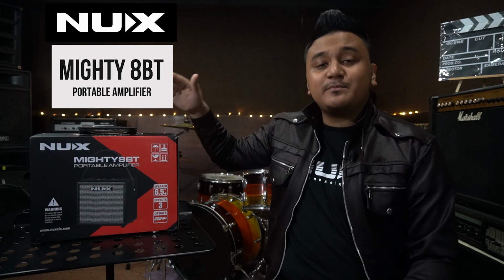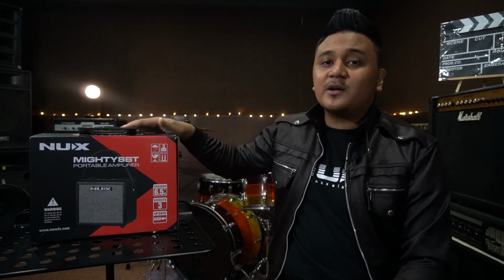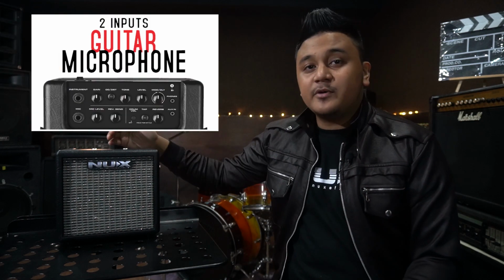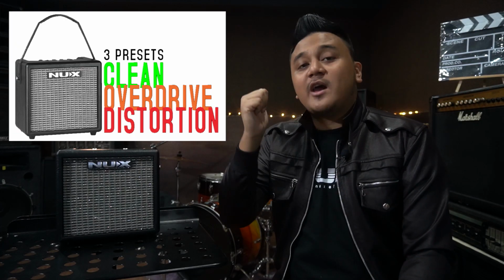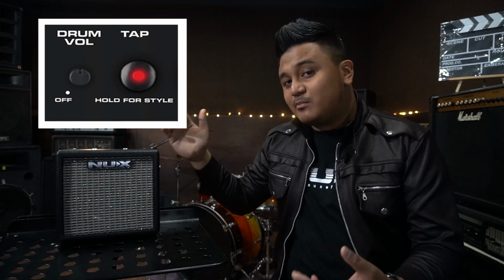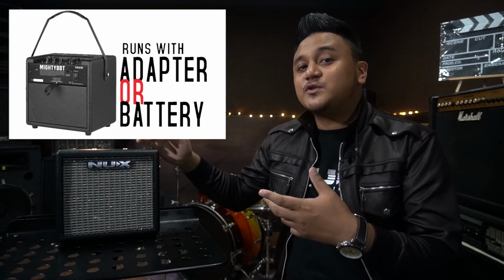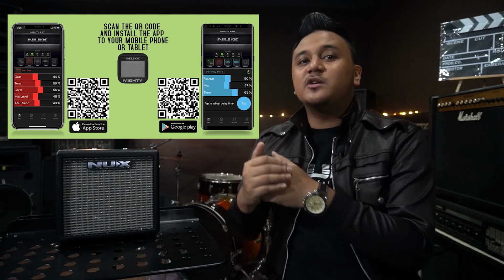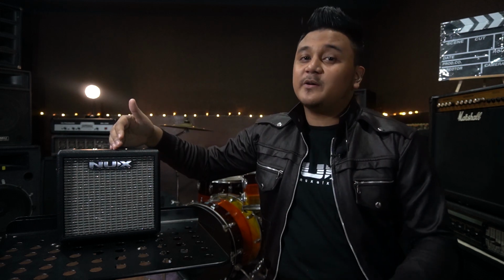NUX Mighty 8BT Review by Syuwari Ritchie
Hello Guys !! This is my review on the  Mighty 8BT Portable Amp by NUX. Thanks to Bentley Music Malaysia & NUX for sending this amp. If you guys are interested to get one of this,   you guys can check out at Bentley Music Malaysia or visit their website and NUX website for more info (links below)